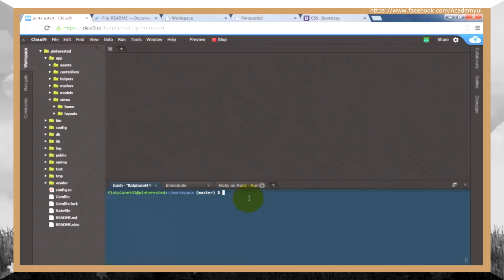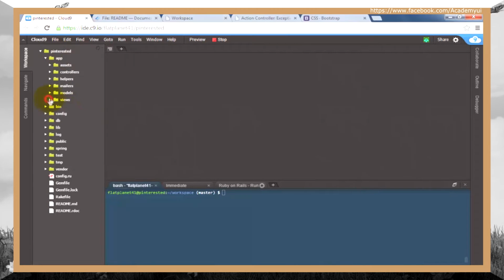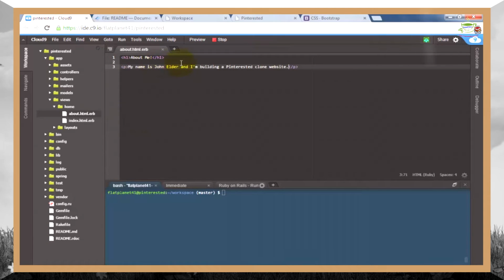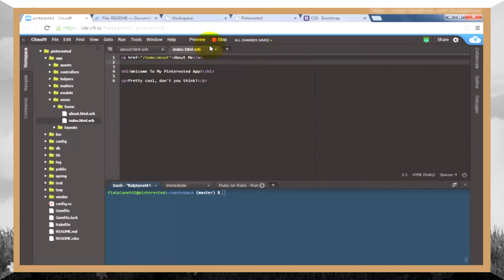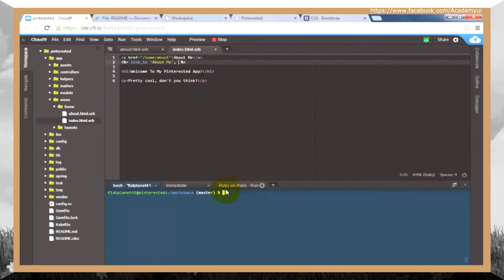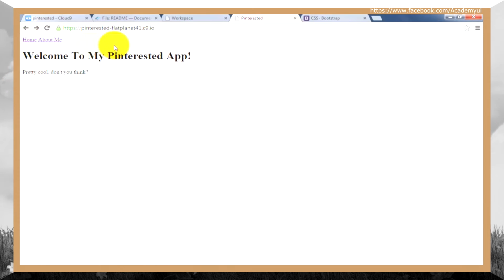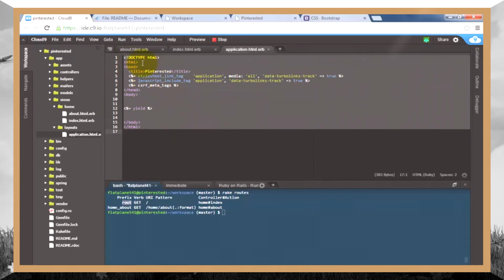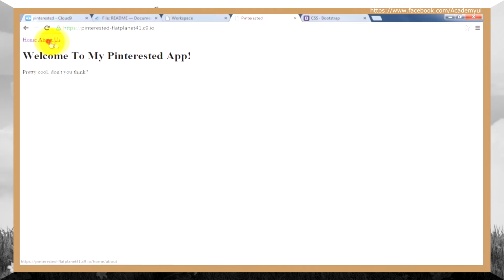Ruby On Rails - Add Another Page with Ruby On Rails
The Ruby on Rails framework gives you the tools you need to develop web applications faster. In this webinar, you'll learn about the basic components of the Rails framework and see how to create and test a very simple web application that you can build upon. By the end you'll have an idea of how you can leverage Ruby on Rails in your work.
Excerpt from Ruby on Rails Tutorial LiveLessons Video Training
Ruby on Rails LiveLessons Second Edition is the best-selling complete video training course on web development with Rails, the popular web framework for building dynamic, database-backed web applications. You will learn Rails by example by building a substantial sample application from scratch.